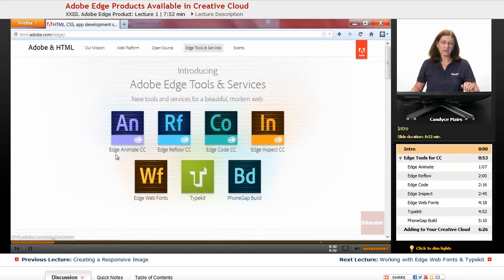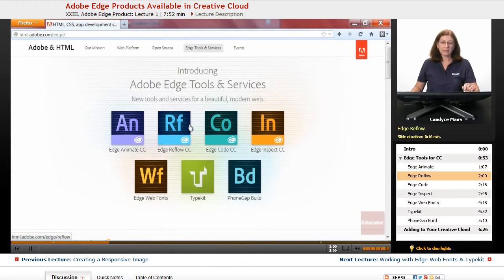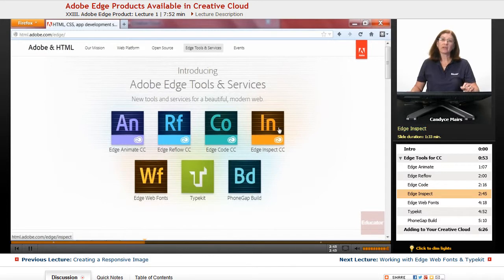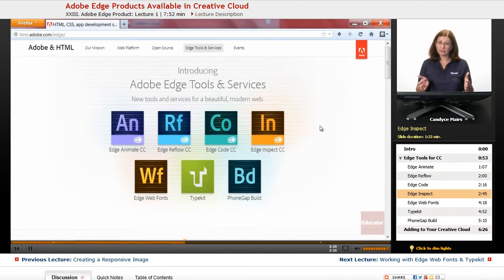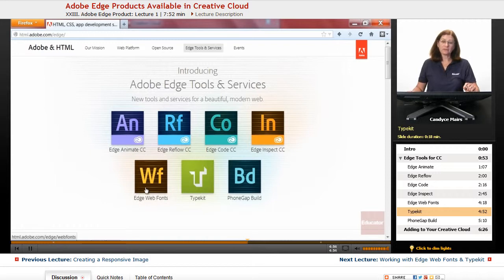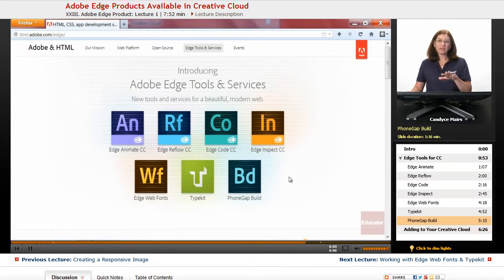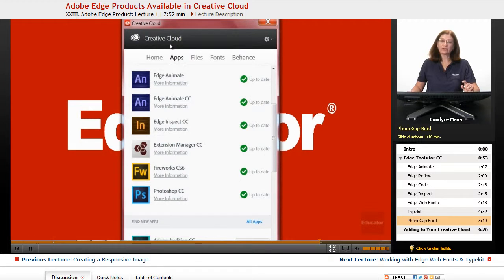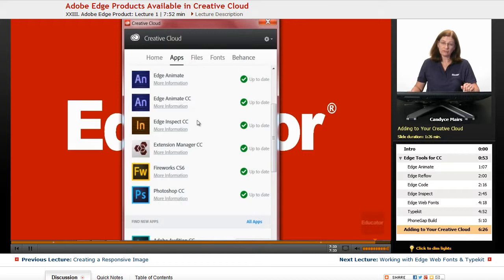"Adobe Edge Products Available in Creative Cloud" | Adobe Dreamweaver CC with Educator.com